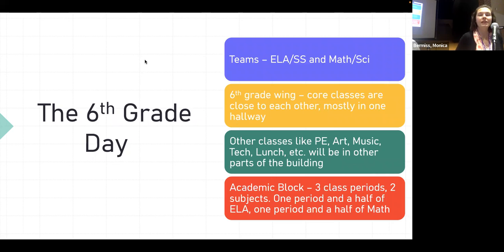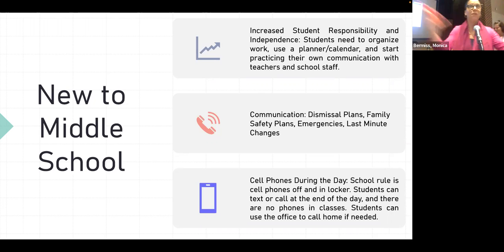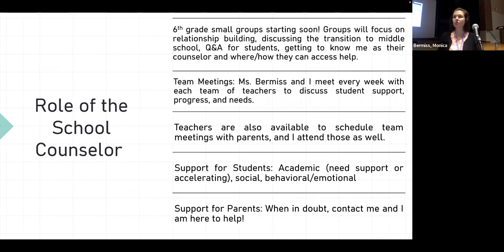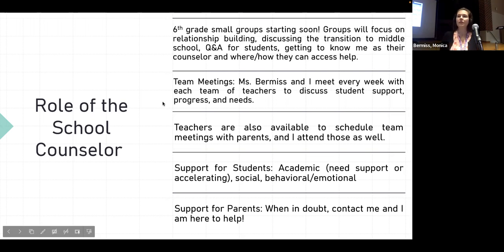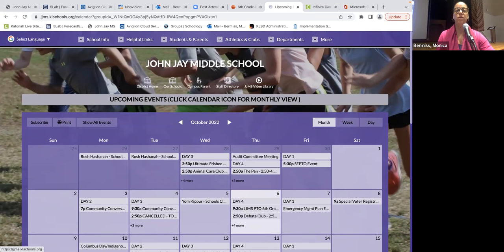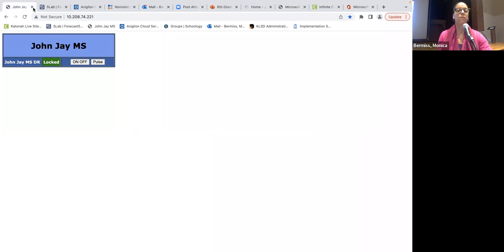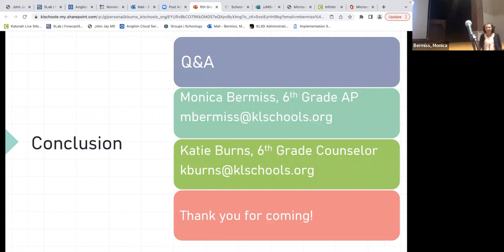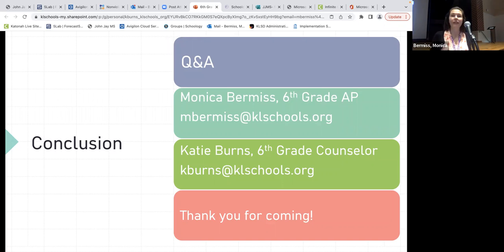2022-2023 6th Grade Conversation